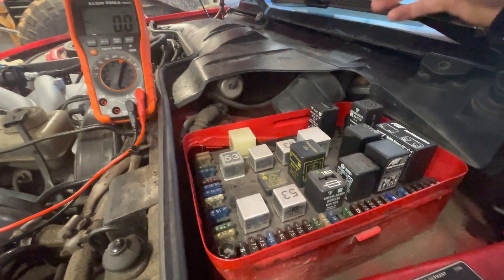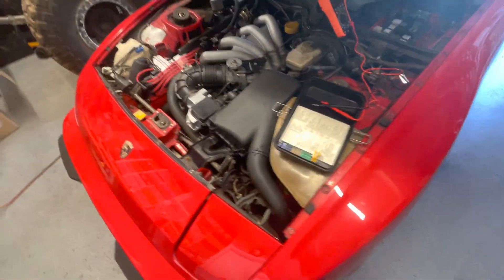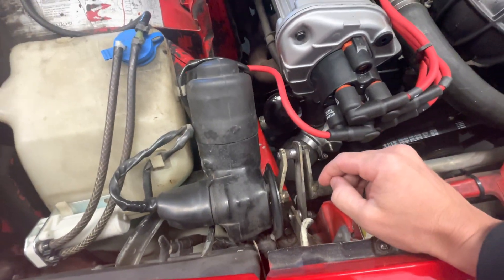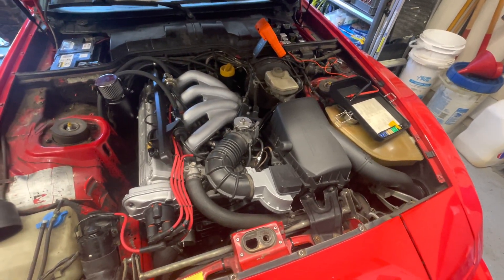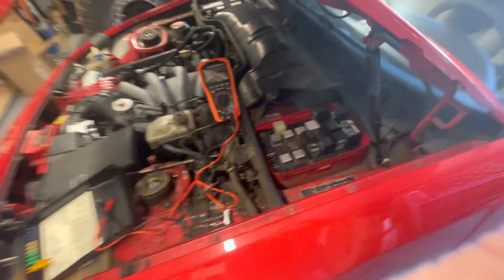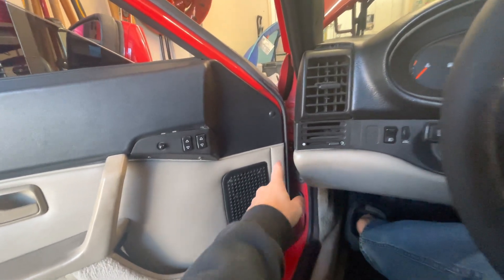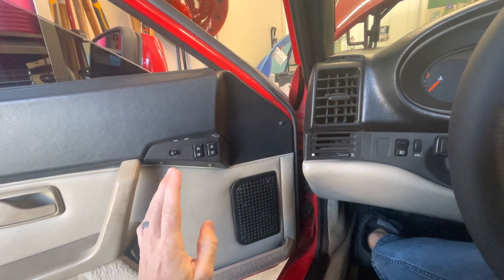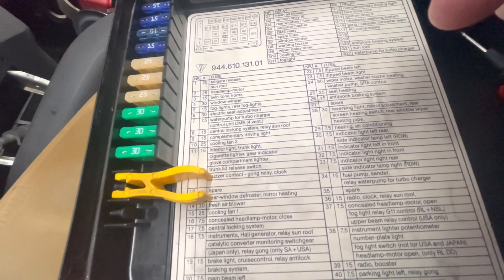944 Finding parasitic draw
Parasitic draw test
Porsche 944
Tracing voltage amperage
Pop up Headlight adjustment
Power window motor relay